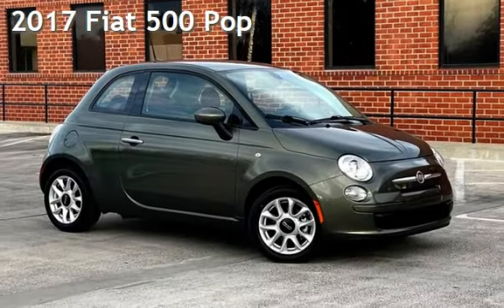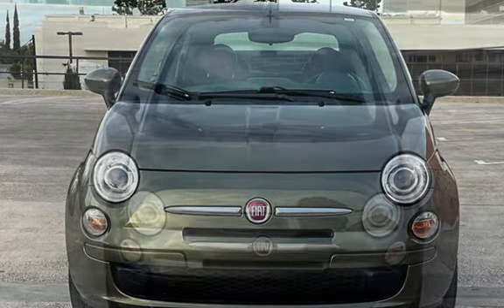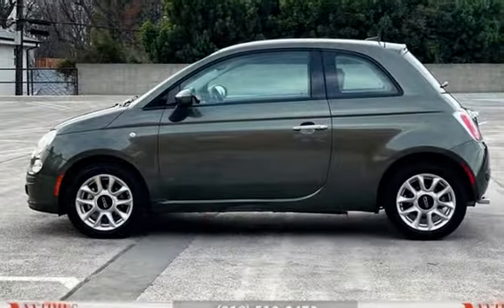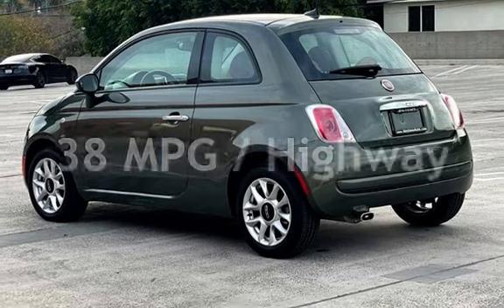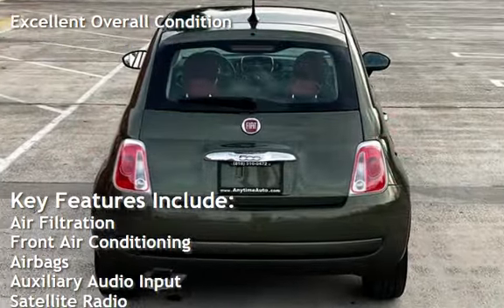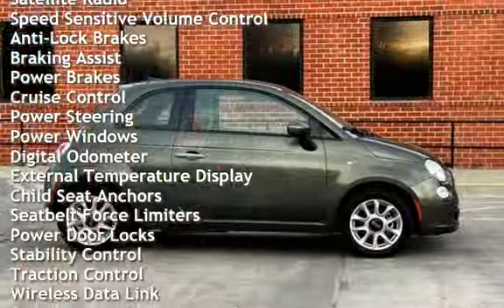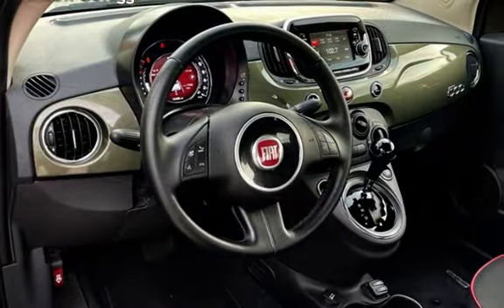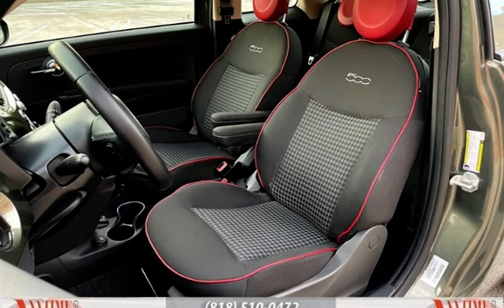2017 Fiat 500 Pop for sale in Sherman Oaks, CA